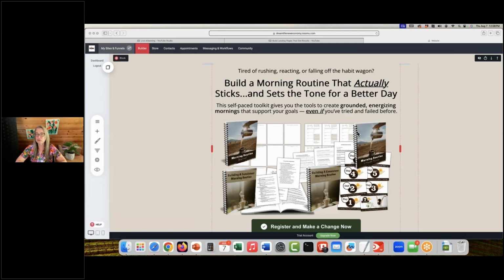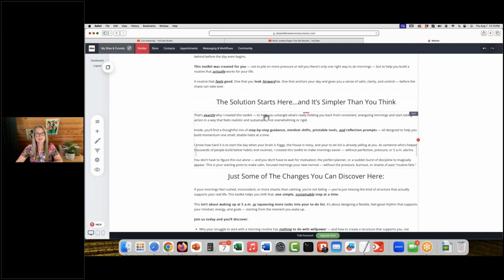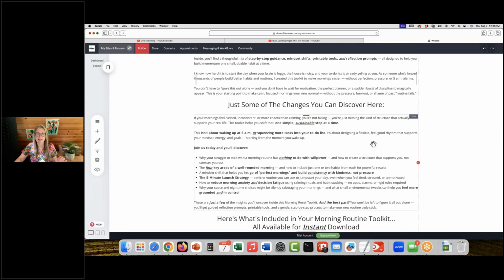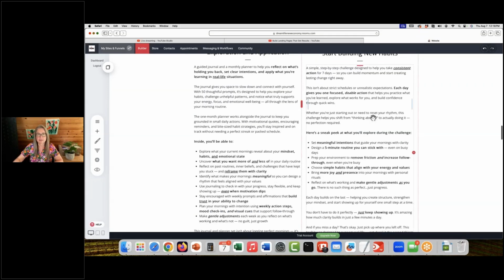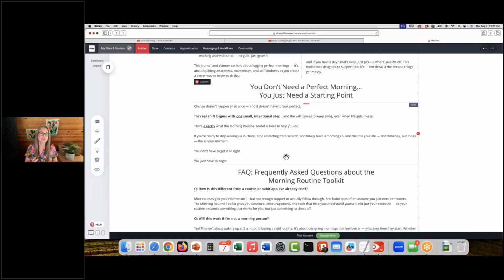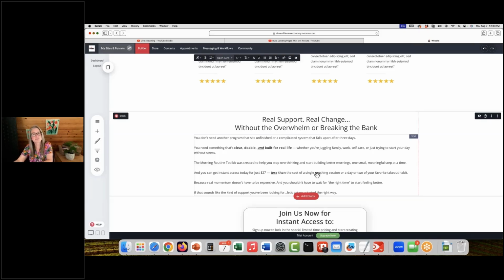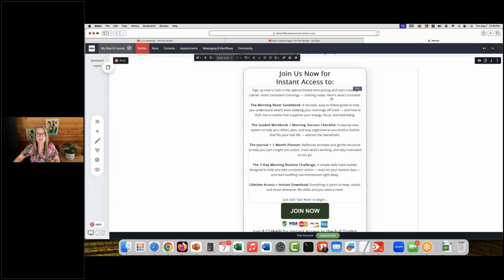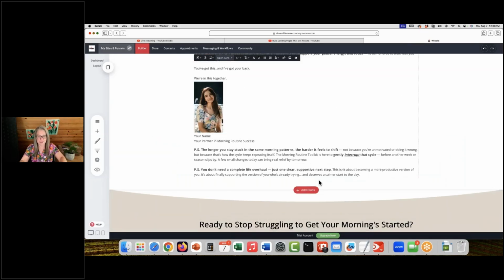Landing Pages That Get Results - Claim Your Free Kit Too!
In this free class, Alice walks you through the high converting components of a landing page that get more people to say yes to your offer. She uses a real-life example and you can even grab that example (or a fill-in-the-blanks version) to use in your own Noomu website.

Watch this 30-minute action-packaged class and learn:

* The one thing your headline must do to keep people reading
*  Why even free offers need strong landing pages (and how to structure them)
*  A simple formula to write compelling bullet points that actually convert
*  How to avoid the biggest mistake that makes landing pages feel pushy or fake
*  The role of empathy in your copy—and how to use it without sounding cheesy
*  The difference between features and benefits (and why both matter)
*  What to say if your audience has “tried everything” before
*  Easy ways to create trust—even if you’re just starting out
*  How to use visuals and layout to boost clarity and sales
*  What to include in your P.S. to capture people who scroll straight to the bottom
*  A foolproof method to creating landing page copy, even if you don't like writing

We've turned this free training into a full kit that includes more guides, a blueprint, page templates and swipe files.

And if you haven't tried Noomu yet, take your FREE 14-day trial